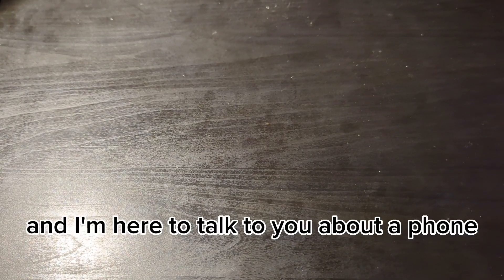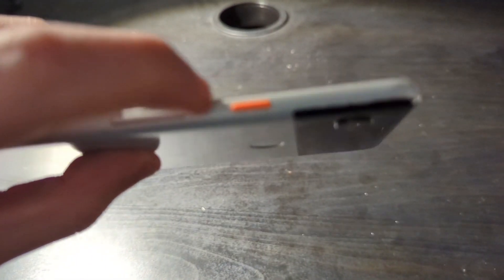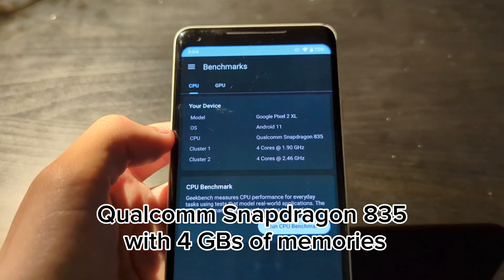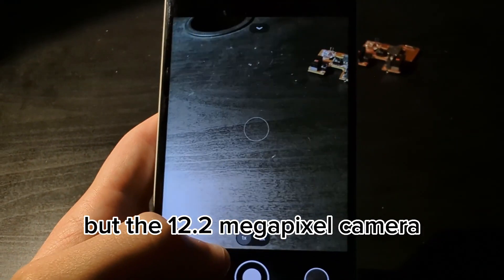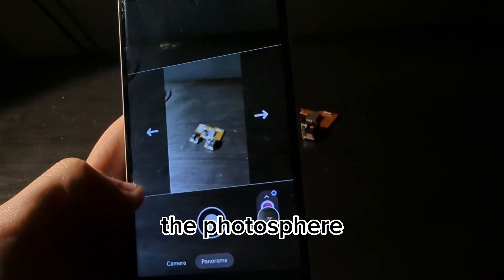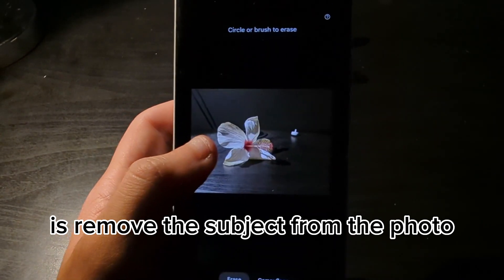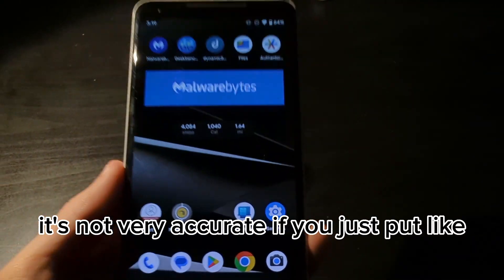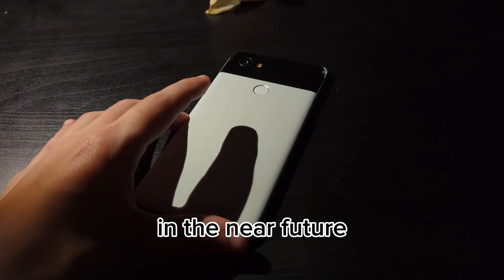Google Pixel 2 XL Complete Review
Hey tech fam! I finally did a full review of the Pixel 2 XL!